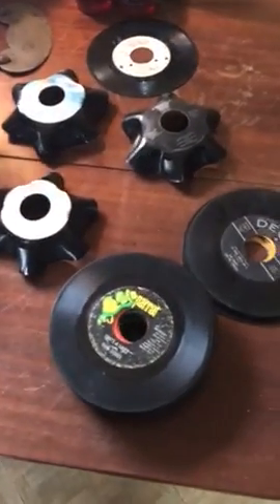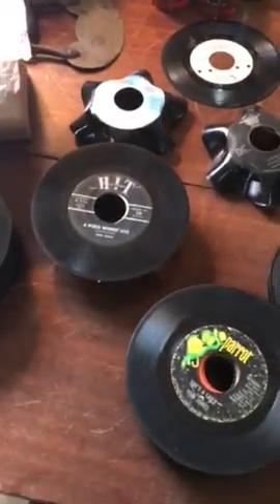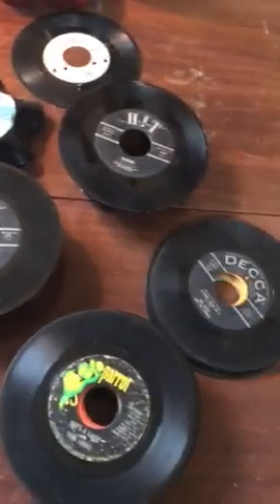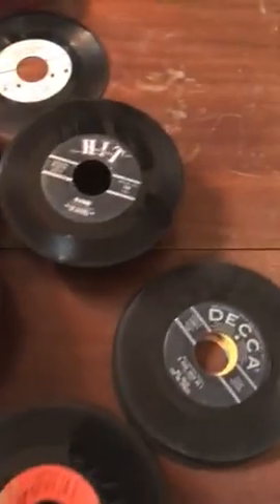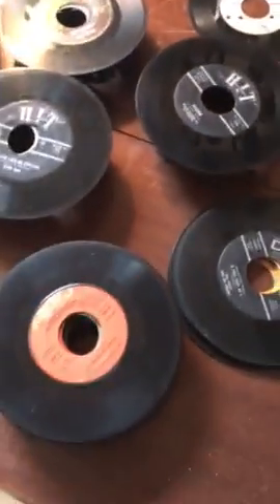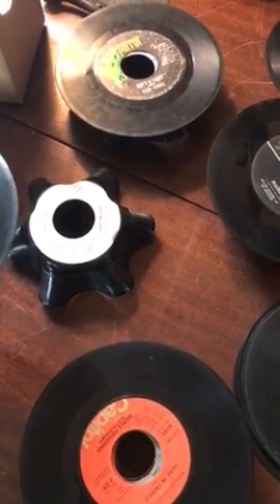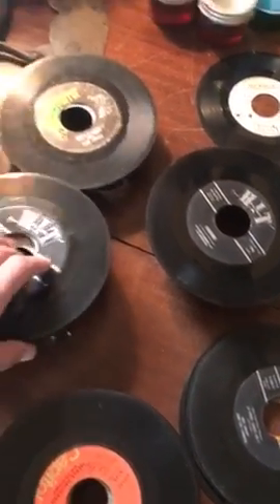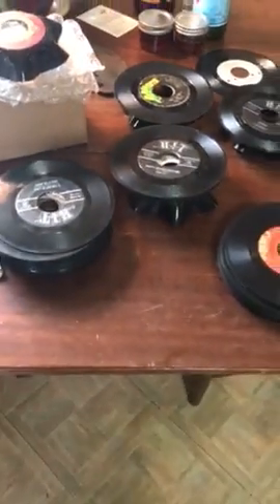45 Record Sorting and Storage Stand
Very handy tool for sorting and temporary 45 RPM 7" Storage.